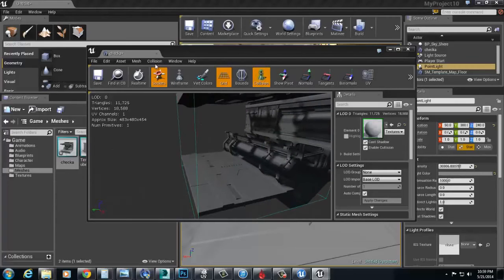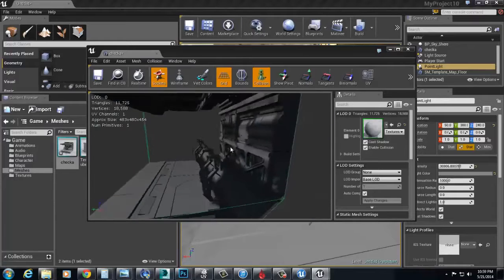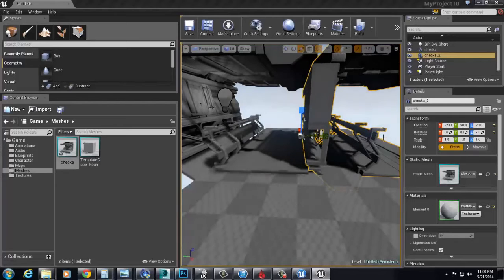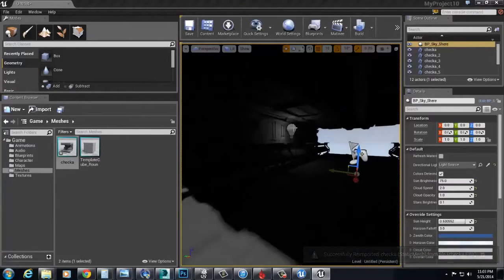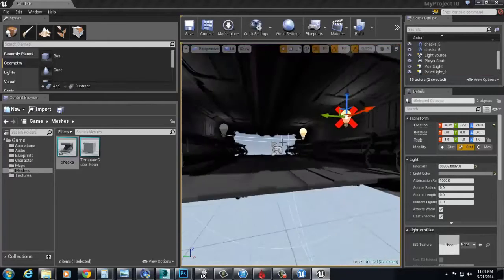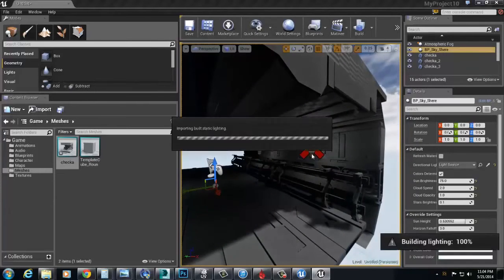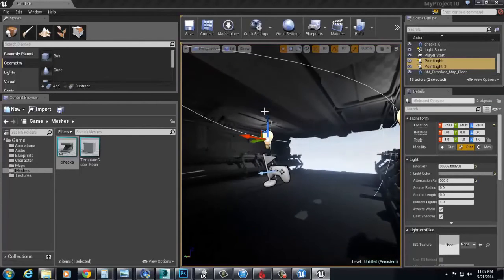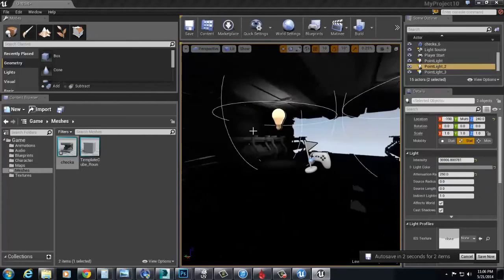Environment Creation in Unreal Engine 4 | STEP 2/10 |12 Checking the Model in Unreal 3DsMax